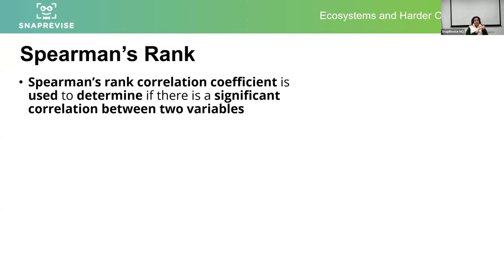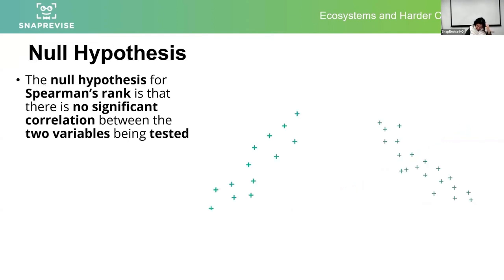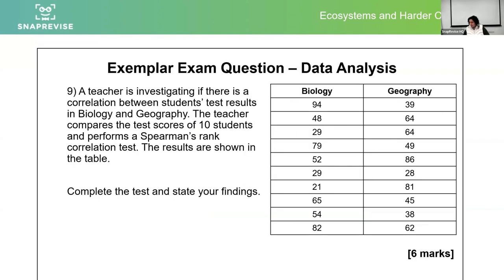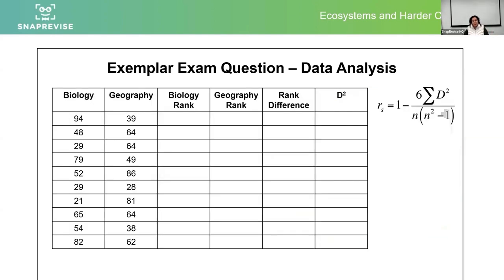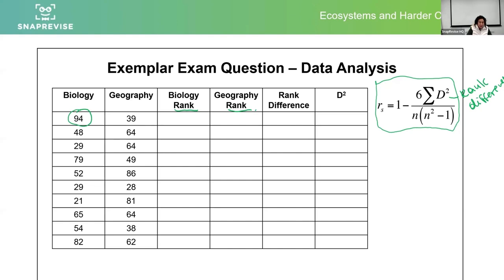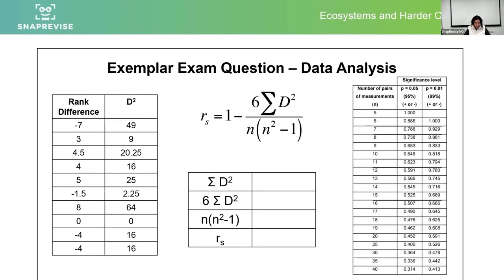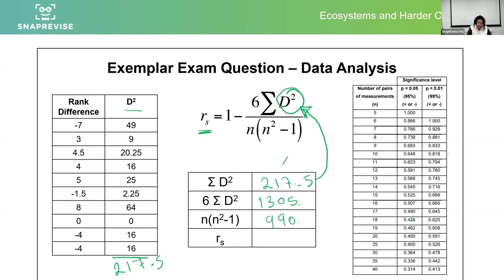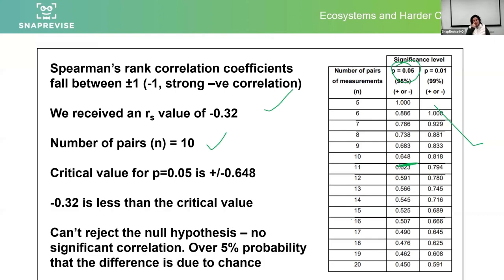Spearman's Rank | A-Level Biology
An expert summary on Spearman's Rank for A-Level Biology. Covers everything you need to know for exams.